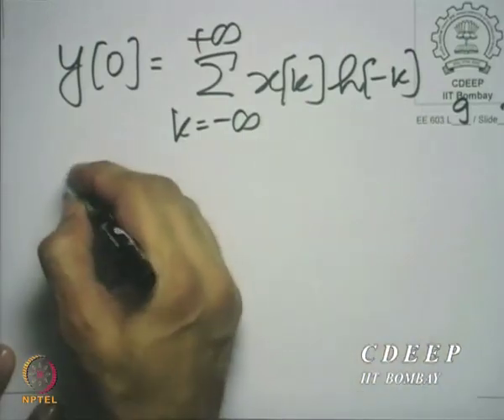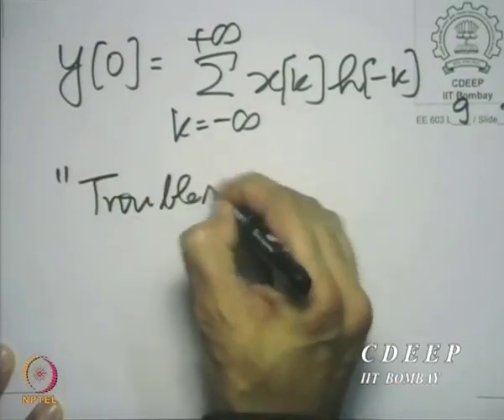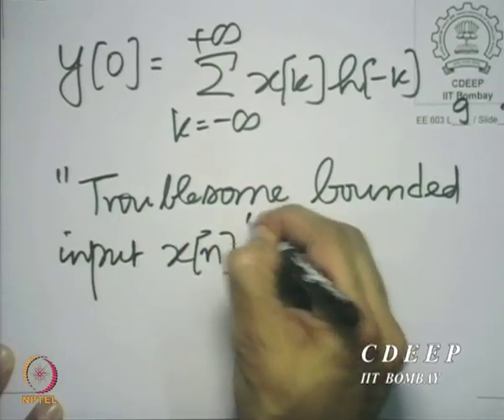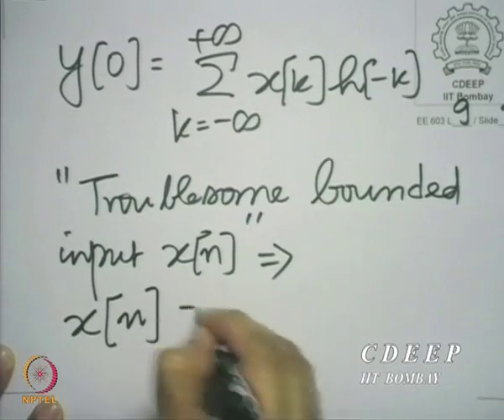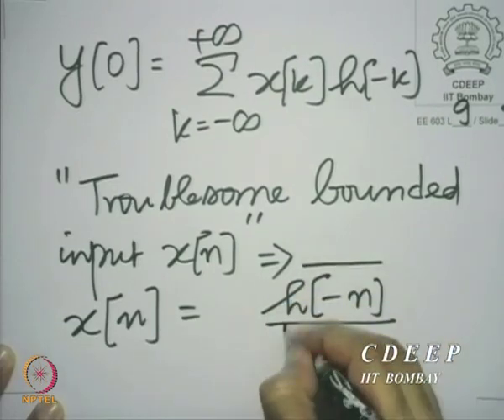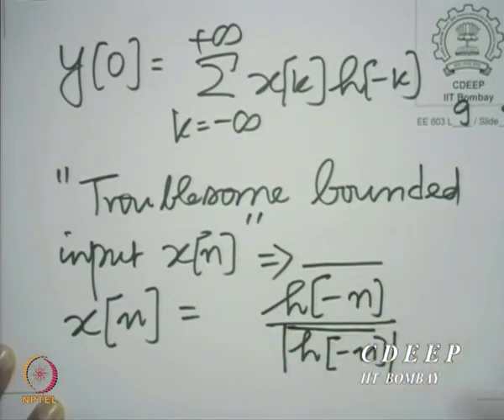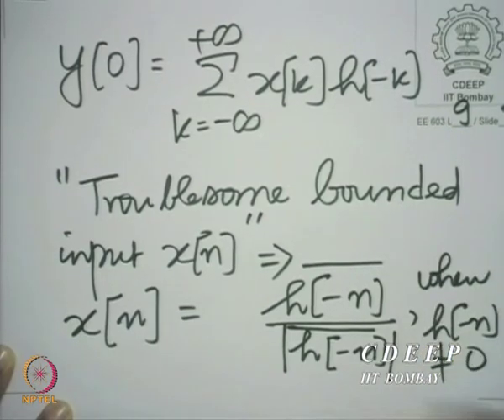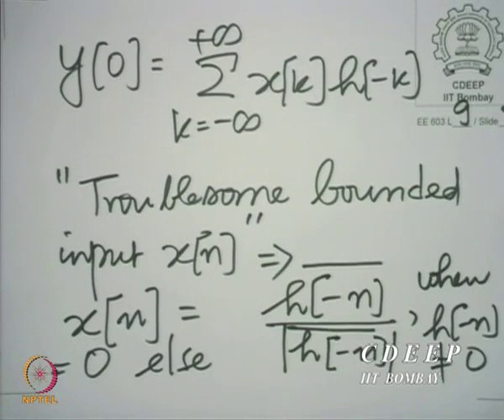Lecture 9A: Introduction and conditions of Stability